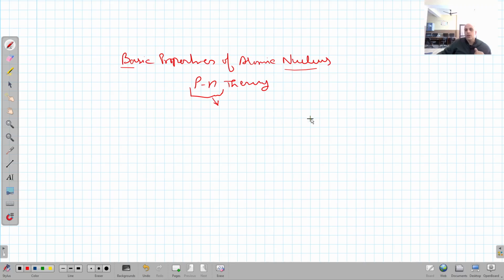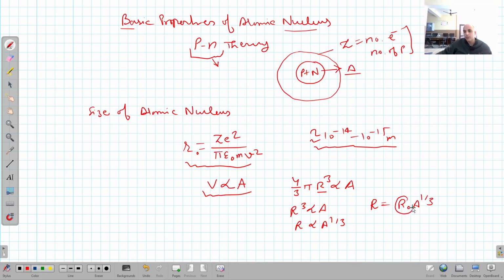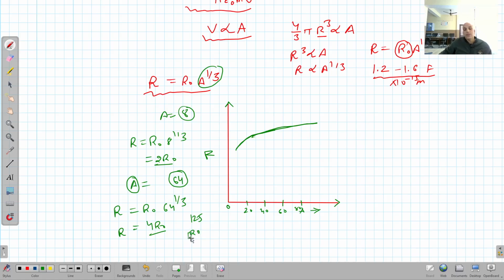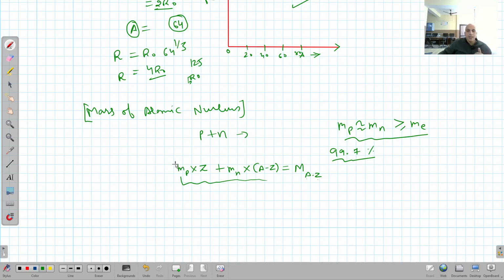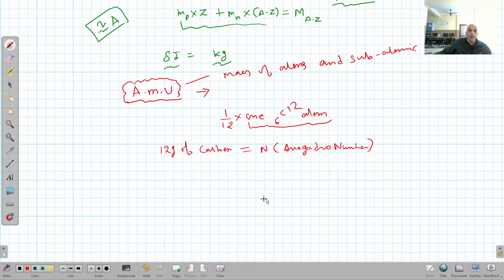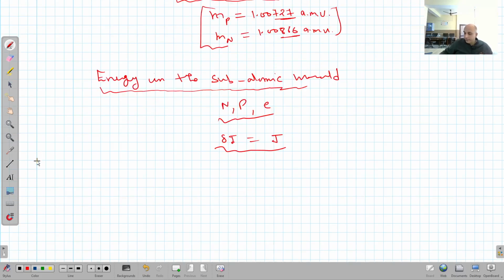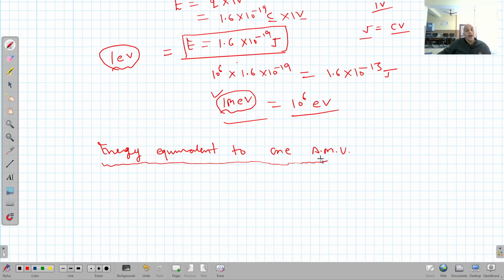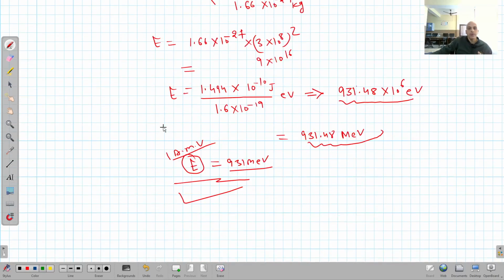Mass and Energy of Atomic Nucleus | Nuclear Physics | Nuclear Properties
**Size, Mass and Energy of Atomic Nucleus | Nuclear Physics | Nuclear Properties**

In this lecture, we study the fundamental physical properties of the **atomic nucleus**, including its **size, mass, density and energy**. The lecture explains the important relations used to describe nuclear dimensions and nuclear mass-energy.

### Topics Covered:
- Size and dimensions of the atomic nucleus
- **Nuclear radius and nuclear radius formula**
- Relation
- Meaning and value of the nuclear radius constant
- Nuclear volume and **nuclear density**
- Mass of the atomic nucleus
- Atomic mass unit and nuclear mass
- **Mass–energy equivalence E=mc^2
- Energy associated with nuclear mass
- Comparison of nuclear and atomic dimensions
- Important numerical problems and formulas

The lecture is useful for understanding the basic properties of nuclei and is especially relevant for **B.Sc. Physics, M.Sc. Physics, Nuclear Physics, CUET-PG, IIT JAM, GATE, CSIR-NET/JRF** and other competitive examinations.